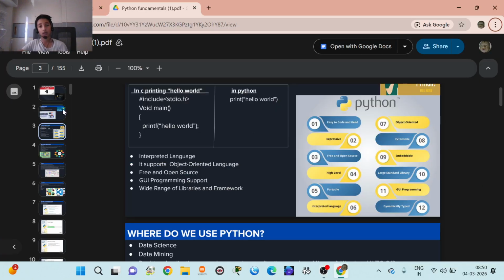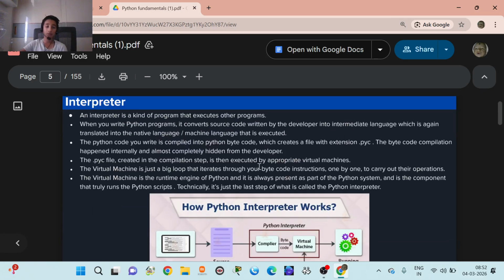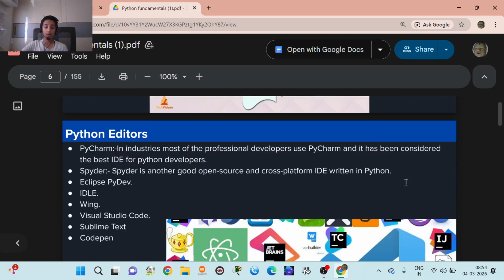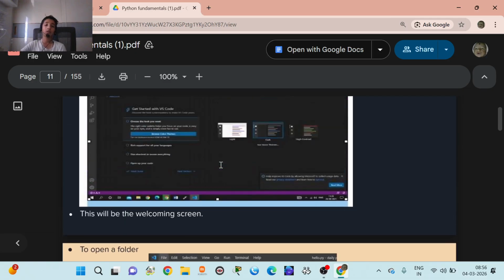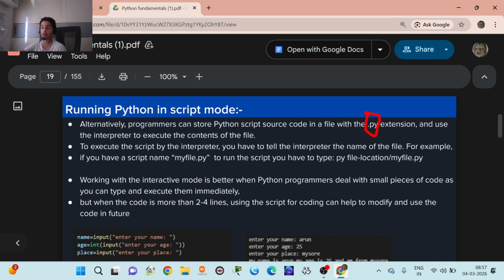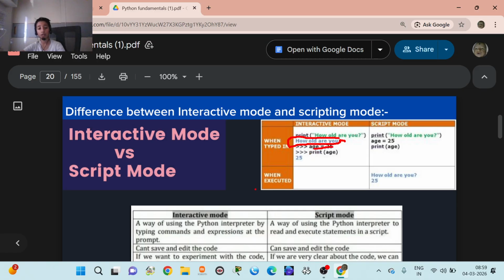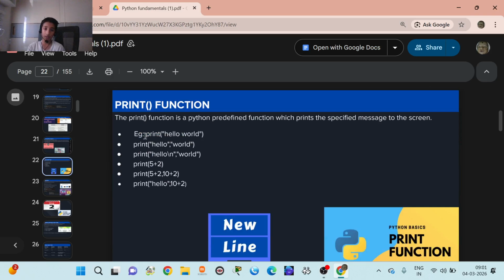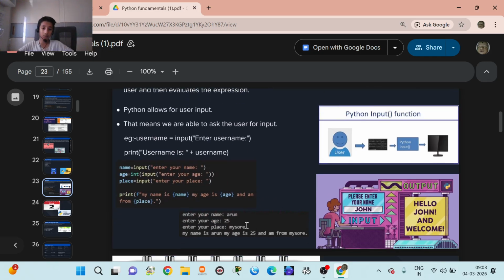Lochan Shivaramu Python Day 1 Part 2 Introduction to Python for Beginners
Welcome to Day 1 – Part 2 of our Python Programming Series! 🚀

In this video, Lochan Shivaramu continues the foundational concepts of Python, helping beginners clearly understand the basics before moving to advanced topics. This session focuses on strengthening core understanding with simple explanations and practical demonstrations.

This video is designed especially for students who are starting their programming journey and want step-by-step guidance.

📚 In This Video, You Will Learn:

Continuation of Python Introduction

Understanding Python environment setup

Writing and executing basic Python programs

Explanation of syntax and structure

Important tips for new programmers

✔ School Students (CBSE/State/ICSE)
✔ PUC & Diploma Students
✔ Engineering Students

Data Science

Web Development

Cyber Security

Automation

Building a strong foundation is the first step toward mastering coding, and this session helps you do exactly that.